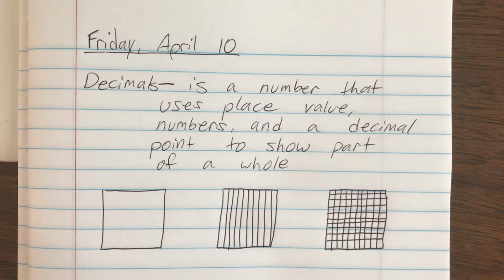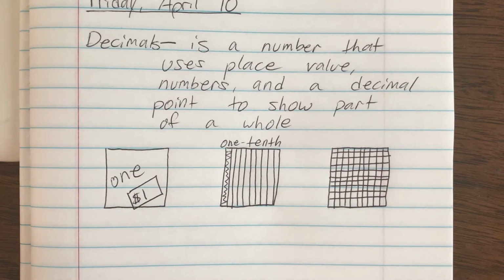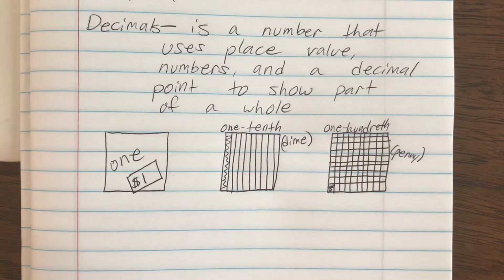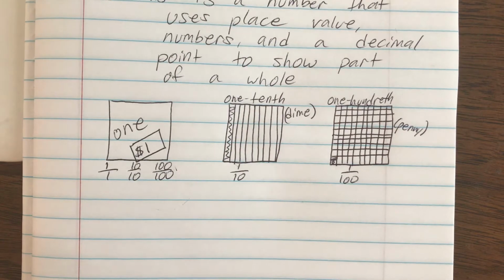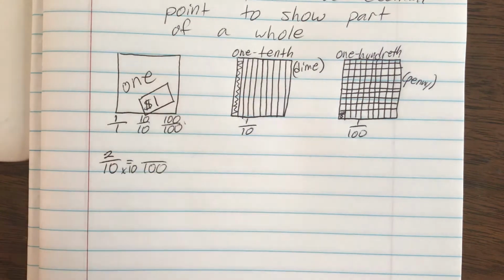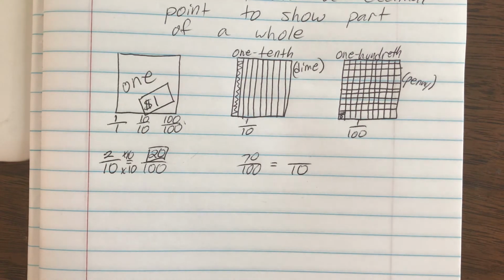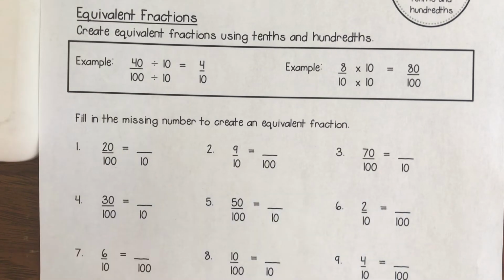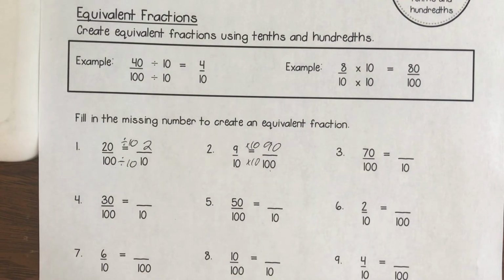Friday, April 10